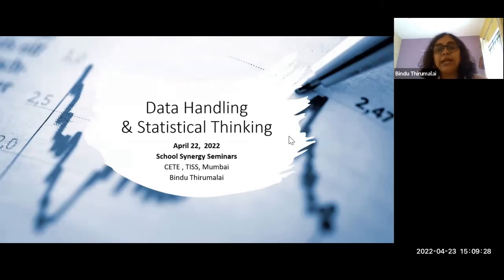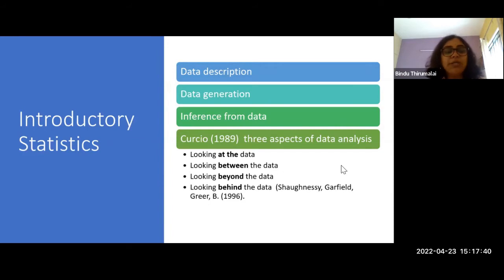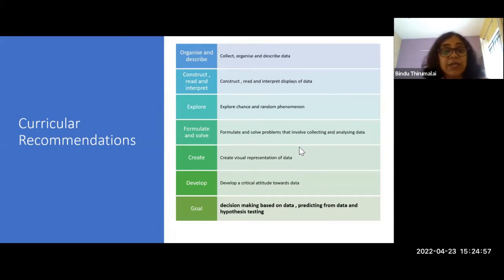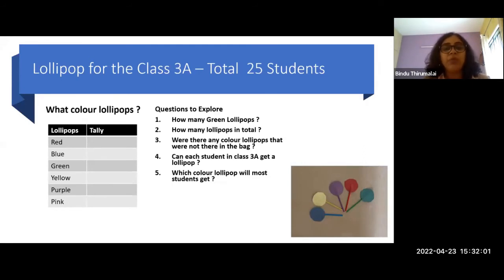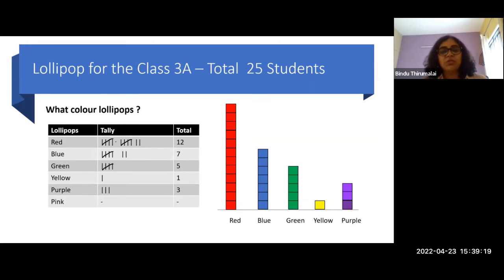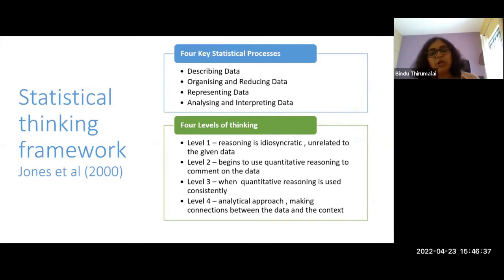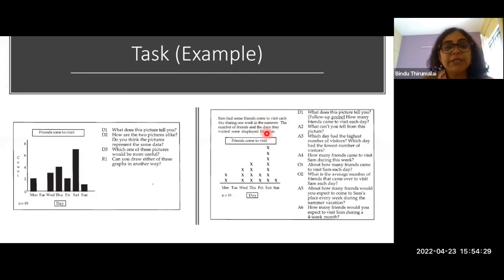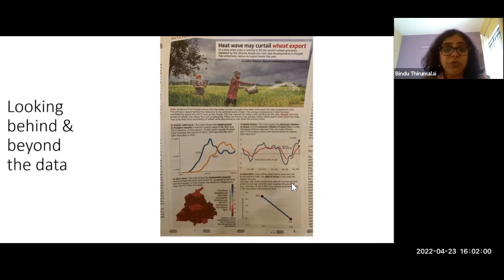[School Synergy] Developing Statistical Thinking Data Handling | April 23, 2022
Topic: Developing Statistical Thinking Data Handling
Day and Date: Saturday, April 23, 2022
Time: 03:00PM-04:00PM
Expert Speaker: Ms. Bindu Thirumalai
Assistant professor at CETE, Tata Institute of Social Sciences, Mumbai.
Moderator: Dr. Ruchi Kumar
About the Session:
In this session, the focus will be on understanding a pedagogical framework
for Maths teachers to develop students ‘statistical thinking' through examples and lesson plan ideas for the elementary school years.